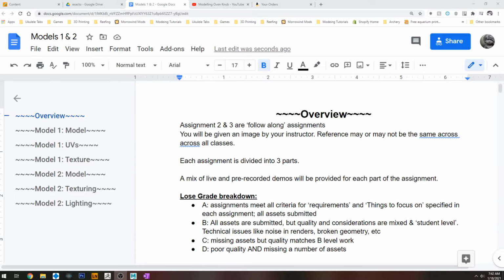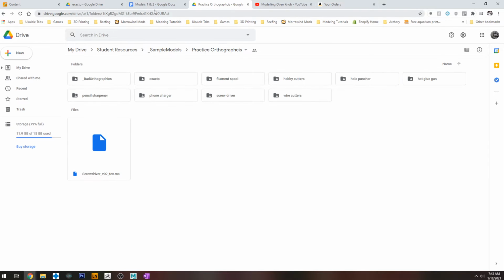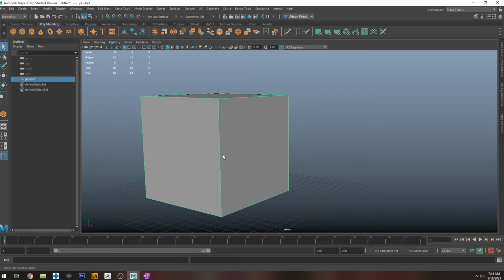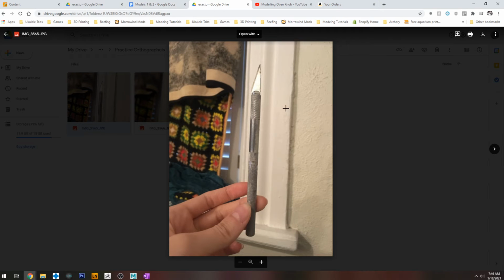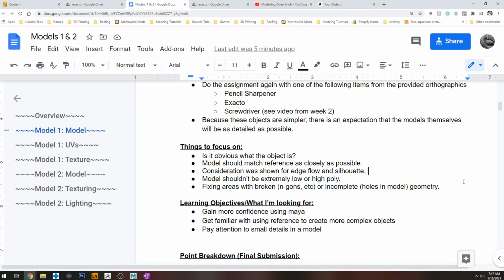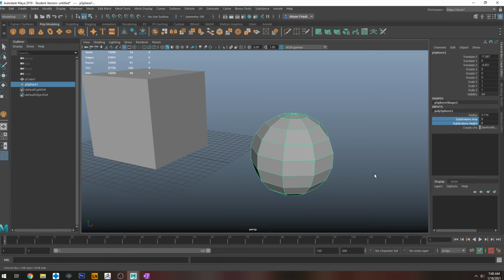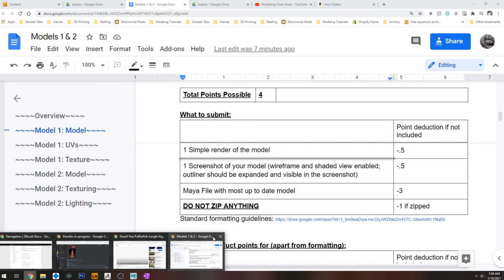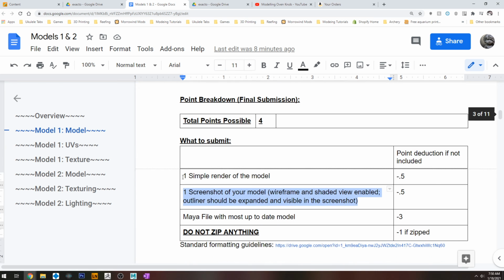Assignment Review Model 1 Model